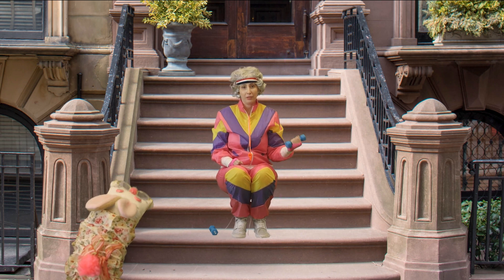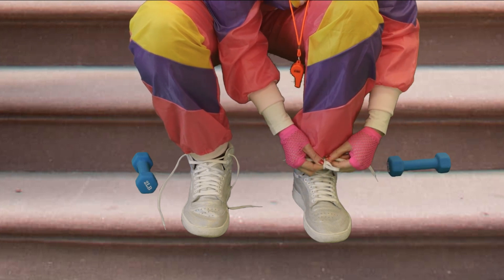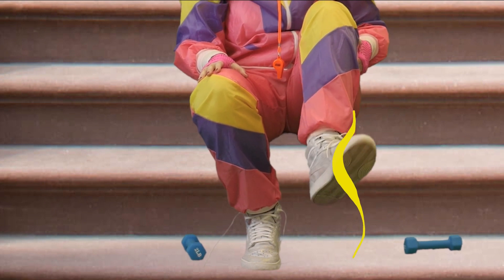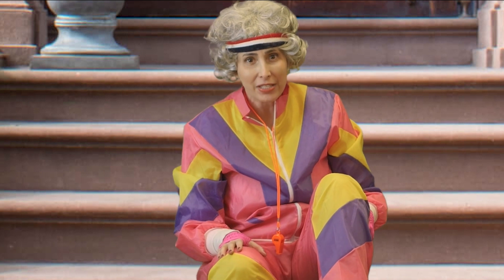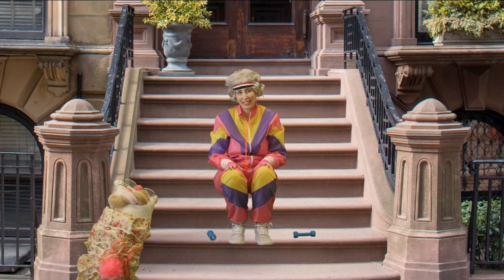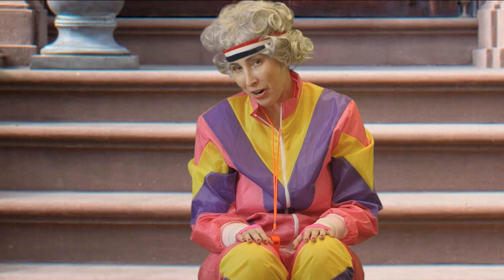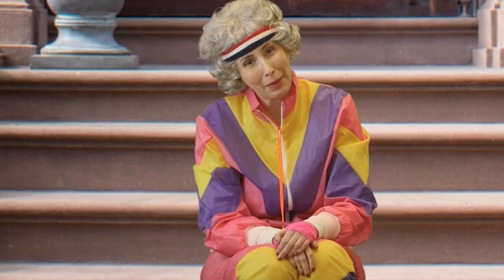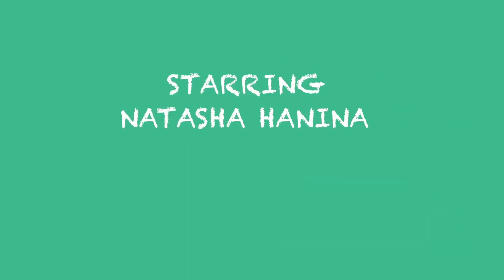How to Tie Your Shoelaces | The Bunny Ear Method | Educational Fun Videos For Kids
You're taken on a journey through time and imagination in the form of extremely engaging educational videos. We aim to make conventional kids learning more relevant where the moral of each video is conveyed in an entertaining way.

The most effective approach to learning is to have fun with it. Creative thinking and social and emotional intelligence are developed in toddlers through a wide spectrum of educational videos created by Tashi Non-Stop. Tashi Non-Stop educational videos are the best approach to ensure that your child receives a well-rounded education outside of school. Preschoolers will love these fun and educational nursery rhyme videos from the experts in early childhood education.

🎉 Tashi loves to bring home educational content for kids to YouTube. With Tashi everyone can learn self management and make every day tasks or chores super fun! Improve your Childs self development, have some laughs and enjoy our special videos on children's education!

🕘 Timestamps
0:00 Episode Begins